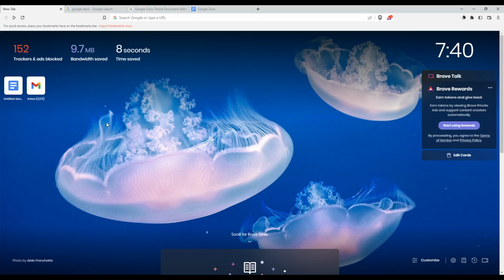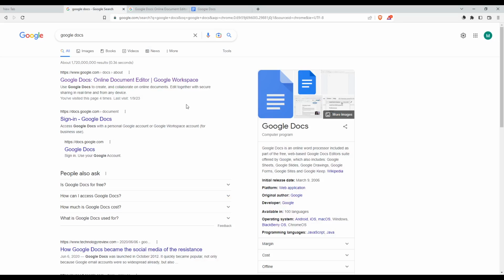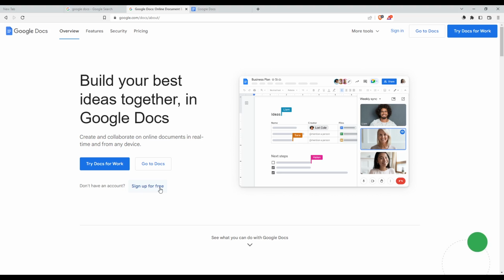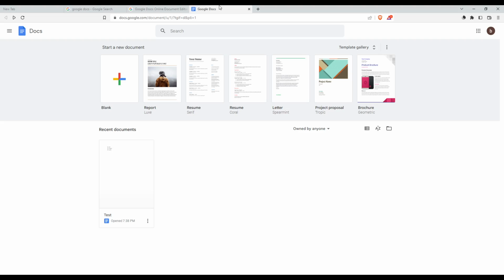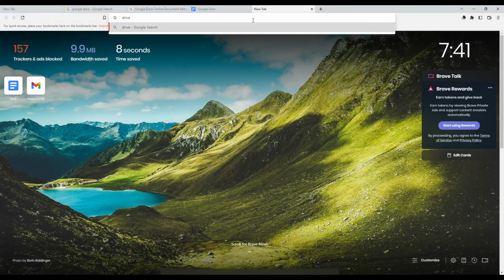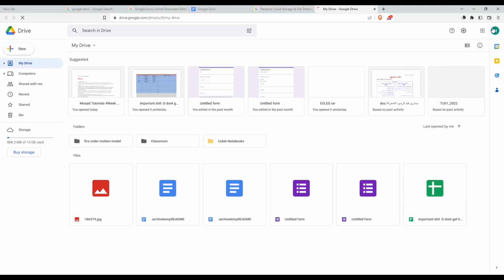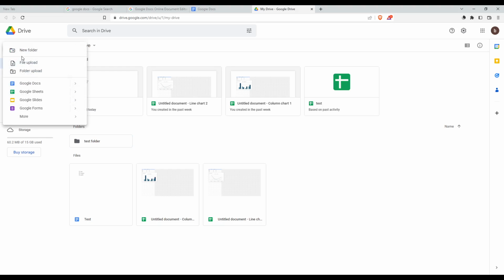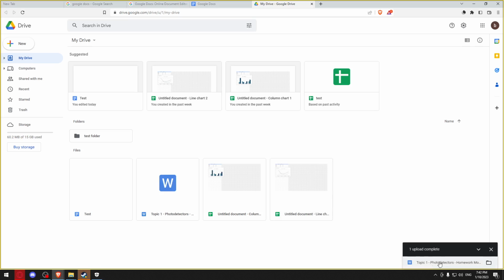How To Upload A document Google Docs Tutorial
Today we talk about upload,google docs,upload document google docs,upload document in google docs